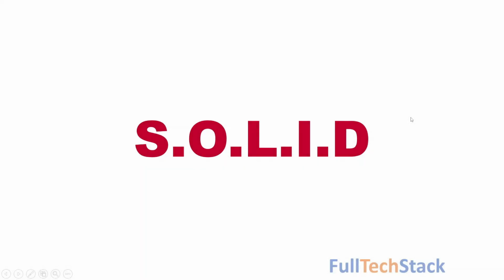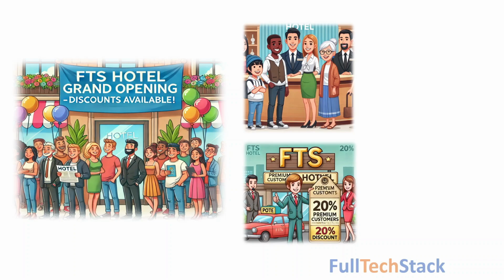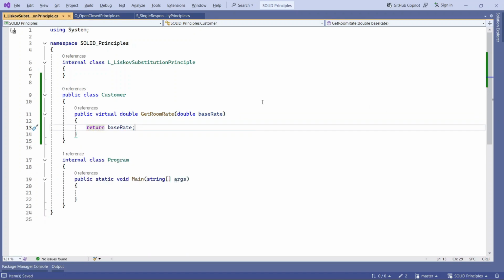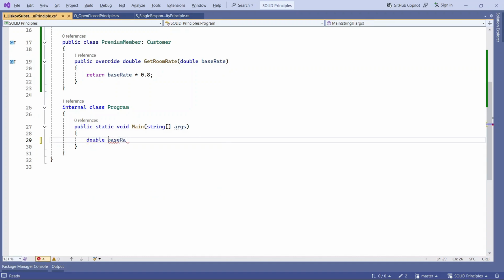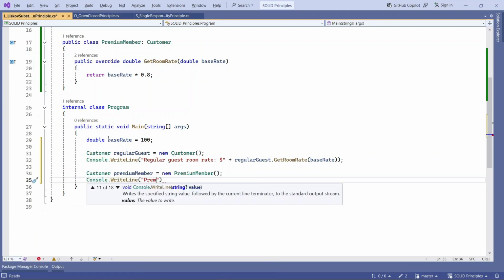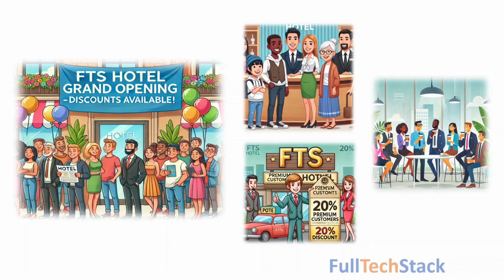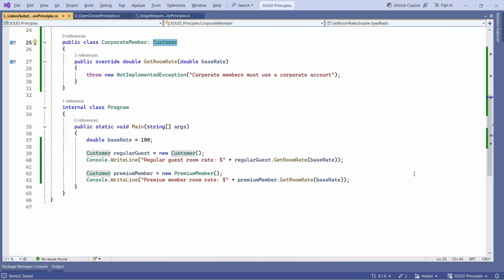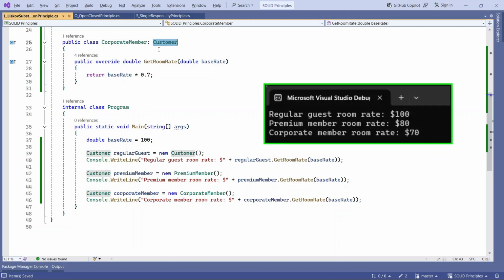Liskov Substitution Principle (LSP) with Real-World Example | SOLID Principles Simplified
In the third episode of the SOLID Principles Simplified series, we explore the Liskov Substitution Principle (LSP)—a critical concept for writing robust and flexible code.

Using our FTS Hotel Management System, we illustrate:
✅ What the Liskov Substitution Principle means in simple terms.
✅ How to ensure derived classes can seamlessly replace base classes.
✅ A step-by-step walkthrough of practical examples to avoid common pitfalls.

By the end of this video, you'll understand how to maintain consistency and integrity in your code while extending its functionality.

💻 Watch now and take your coding skills to the next level!